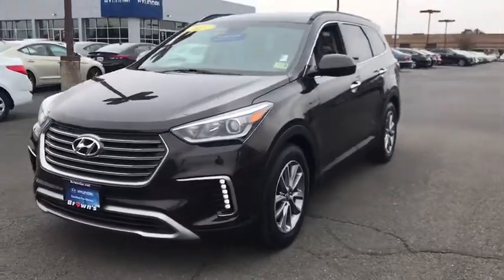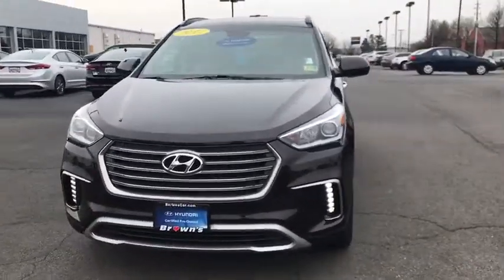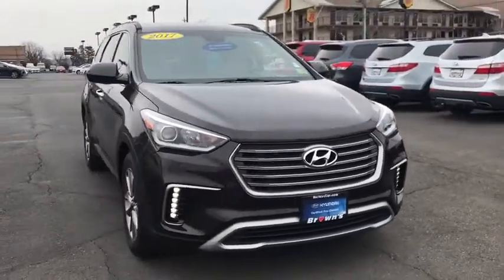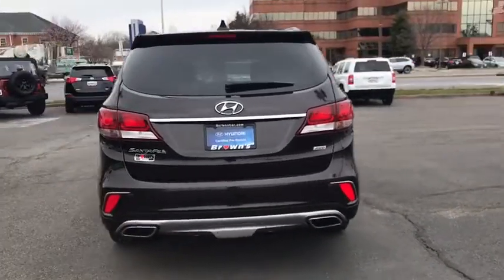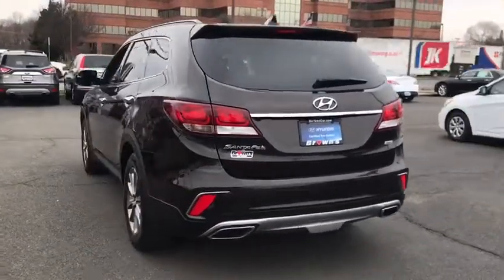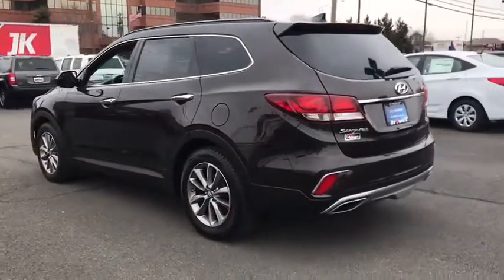2017 Hyundai Santa Fe Manassas, Chantilly, Fairfax, Woodbridge, Centreville, VA P3520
Java Espresso  2017 Hyundai Santa Fe available in Manassas, Virginia at Browns Manassas Hyundai. Servicing the Chantilly, Fairfax, Woodbridge, Centreville, VA area.
2017 Hyundai Santa Fe SE - Stock#: P3520 - VIN#: KM8SMDHF1HU215707

Certified Pre-Owned. Beautiful Java Espresso paint. Comes nicely equipped with Bluetooth, iPod USB Connectivity, Android Audio, Dual Zone Automatic Climate Control, and much more! Come by and see it for yourself. Call for details.
150 Amp Alternator,18.8 Gal. Fuel Tank,2 Seatback Storage Pockets,3.041 Axle Ratio,4 12V DC Power Outlets,4-Wheel Disc Brakes w/4-Wheel ABS Front Vented Discs Brake Assist Hill Descent Control and Hill Hold Control,40-20-40 Folding Split-Bench Front Facing Manual Reclining Fold Forward Seatback Rear Seat w/Manual Fore/Aft,54-Amp/Hr Maintenance-Free Battery w/Run Down Protection,ABS And Driveline Traction Control,Air Filtration,Airbag Occupancy Sensor,Analog Display,Automatic Full-Time All-Wheel Drive,Black Bodyside Cladding and Black Wheel Well Trim,Black Rear Bumper w/Metal-Look Rub Strip/Fascia Accent,Blue Link Emergency S.O.S,Bluetooth Wireless Phone Connectivity,Body-Colored Front Bumper w/Black Rub Strip/Fascia Accent and Metal-Look Bumper Insert,Body-Colored Power Heated Side Mirrors w/Convex Spotter and Manual Folding,Cargo Area Concealed Storage,Cargo Space Lights,Carpet Floor Trim,Chrome Door Handles,Chrome Grille,Chrome Side Windows Trim,Clearcoat Paint,Cloth Door Trim Insert,Cloth Seating Surfaces w/Yes Essentials,Compact Spare Tire Stored Underbody w/Crankdown,Cruise Control w/Steering Wheel Controls,Curtain 1st And 2nd Row Airbags,Day-Night Rearview Mirror,Deep Tinted Glass,Delayed Accessory Power,Driver And Passenger Visor Vanity Mirrors w/Driver And Passenger Illumination Driver And Passenger Auxiliary Mirror,Driver Foot Rest,Driver Knee Airbag,Dual Stage Driver And Passenger Front Airbags,Dual Stage Driver And Passenger Seat-Mounted Side Airbags,Dual Zone Front Automatic Air Conditioning,Electric Power-Assist Speed-Sensing Steering,Electronic Stability Control (ESC),Electronic Transfer Case,Engine: 3.3L GDI DOHC 24-Valve V6,FOB Controls -inc: Trunk/Hatch/Tailgate,Fade-To-Off Interior Lighting,Fixed 50-50 Split-Bench 3rd Row Seat Front Manual Fold Into Floor 2 Manual and Adjustable Head Restraints,Fixed Rear Window w/Fixed Interval Wiper Heated Wiper Park and Defroster,Front And Rear Anti-Roll Bars,Front Center Armrest and Rear Center Armrest,Front Cupholder,Front Map Lights,Front Windshield -inc: Sun Visor Strip,Full Carpet Floor Covering,Full Cloth Headliner,Full Floor Console w/Covered Storage Mini Overhead Console w/Storage and 4 12V DC Power Outlets,Fully Automatic Projector Beam Halogen Daytime Running Headlamps w/Delay-Off,Fully Galvanized Steel Panels,GVWR: 5622 lbs,Gas-Pressurized Shock Absorbers,Gauges -inc: Speedometer Odometer Engine Coolant Temp Tachometer Trip Odometer and Trip Computer,HVAC -inc: Underseat Ducts and Headliner/Pillar Ducts,Instrument Panel Bin Driver / Passenger And Rear Door Bins,Integrated Roof Antenna,Interior Trim -inc: Simulated Wood Instrument Panel Insert Metal-Look Door Panel Insert and Metal-Look Interior Accents,Liftgate Rear Cargo Access,Lip Spoiler,Locking Glove Box,Manual Adjustable Front Head Restraints and Manual Adjustable Rear Head Restraints,Manual Tilt/Telescoping Steering Column,Multi-Adjustable Bucket Seats -inc: power driver's seat and adjustable driver's lumbar support,Multi-Link Rear Suspension w/Coil Springs,Outboard Front Lap And Shoulder Safety Belts -inc: Rear Center 3 Point Height Adjusters and Pretensioners,Outside Temp Gauge,Perimeter Alarm,Permanent Locking Hubs,Power 1st Row Windows w/Driver And Passenger 1-Touch Up/Down,Power Door Locks w/Autolock Feature,Power Rear Windows and Fixed 3rd Row Windows,Quasi-Dual Stainless Steel Exhaust w/Chrome Tailpipe Finisher,Radio w/Seek-Scan Clock Speed Compensated Volume Control Steering Wheel Controls and Voice Activation,Rear Child Safety Locks,Rear Cupholder,Rear HVAC w/Separate Controls,Remote Keyless Entry w/Integrated Key Transmitter Illuminated Entry Illuminated Ignition Switch and Panic Button,Remote Releases -Inc: Power Fuel,Restricted Driving Mode,Roof Rack Rails Only,Side Impact Beams,Steel Spare Wheel,Strut Front Suspension w/Coil Springs,Systems Monitor,Tailgate/Rear Door Lock Included w/Power Door Locks,Tire Specific Low Tire Pressure Warning,Tires: P235/60R18,Tracker System,Transmission w/Driver Selectable Mode and Oil Cooler,Transmission: 6-Speed Automatic w/SHIFTRONIC -inc: OD lock-up torque converter and manual shift mode,Trip Computer,Turn-By-Turn Navigation Directions,Urethane Gear Shift Knob,Variable Intermittent Wipers w/Heated Wiper Park,Wheels: 18' x 7.5J Aluminum